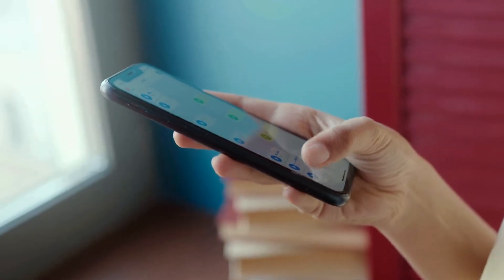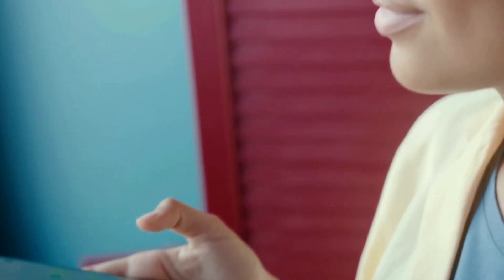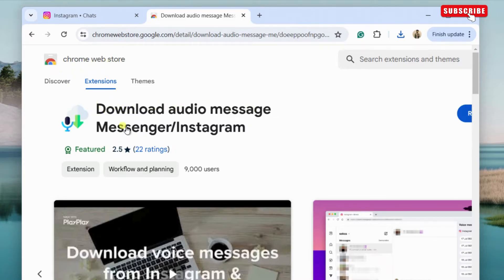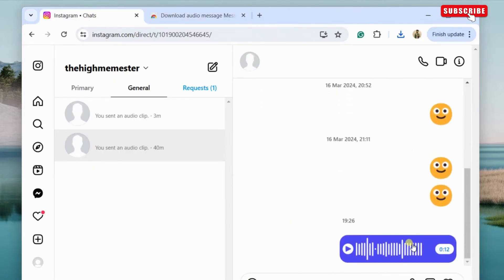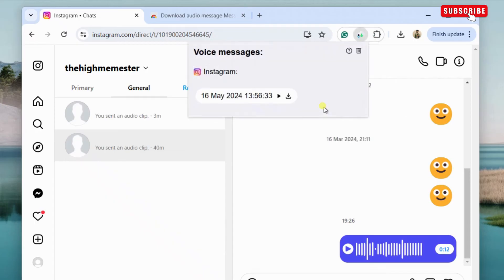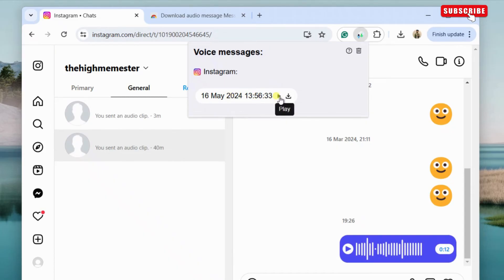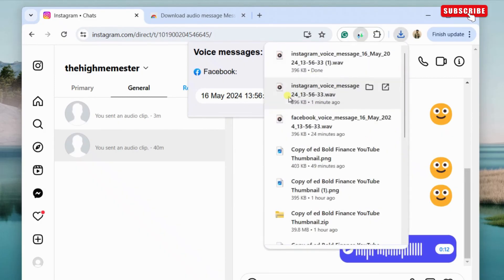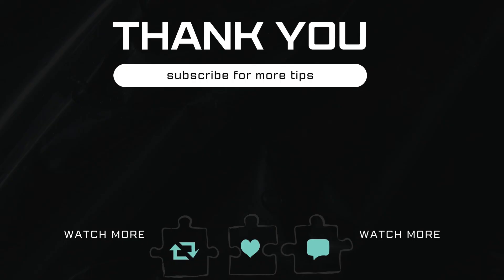How to Download Instagram Voice Messages [2025]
Here's how to download the Instagram voice messages you have received or sent easily on your Android, iPhone or computer.